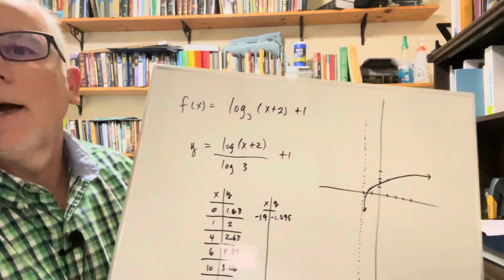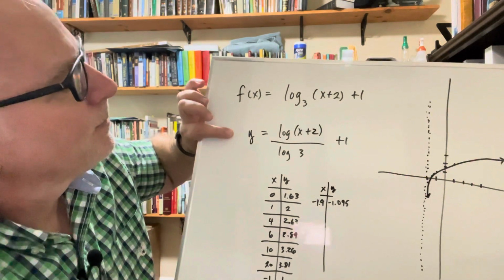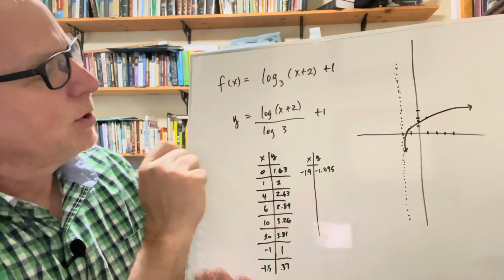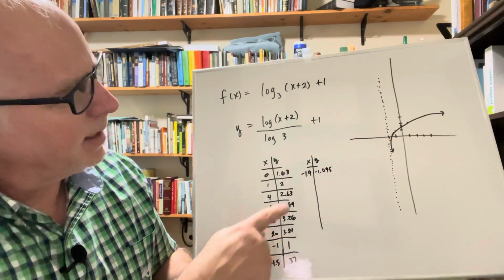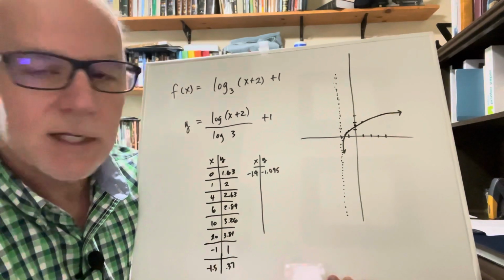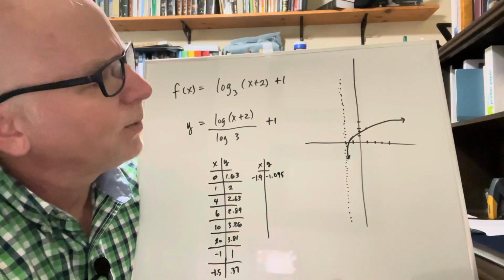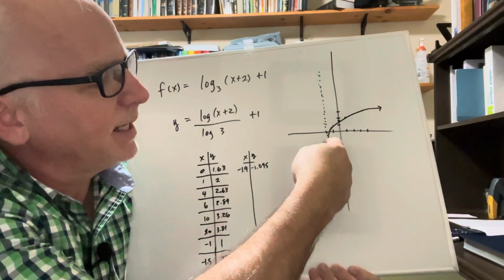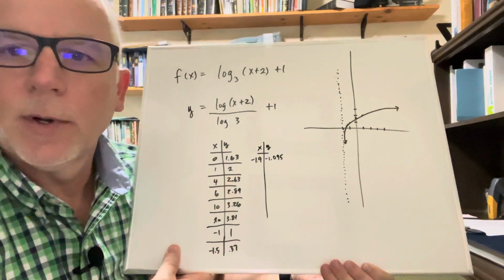Graphing Logarithmic Functions without a Graphing Calculator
How to graph a log function without a calculator using the change of base formula and a table of values.